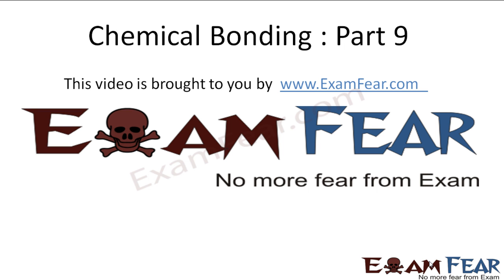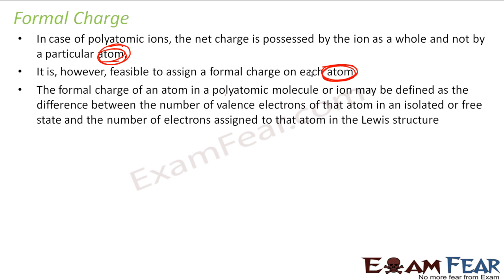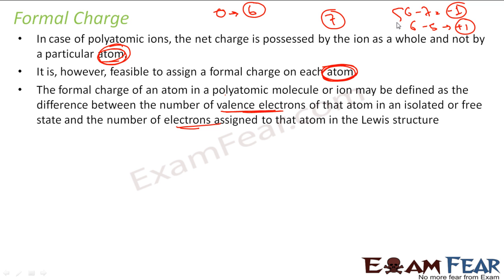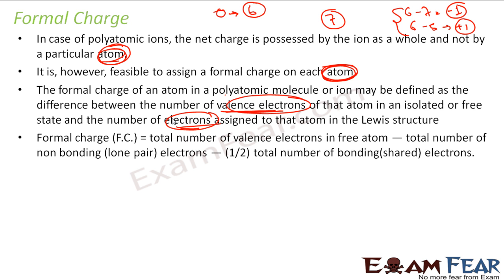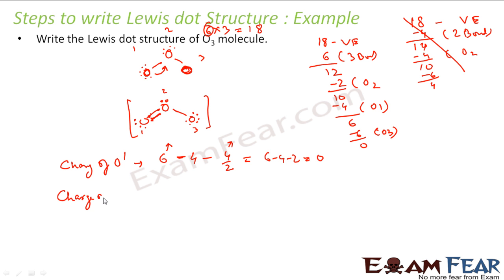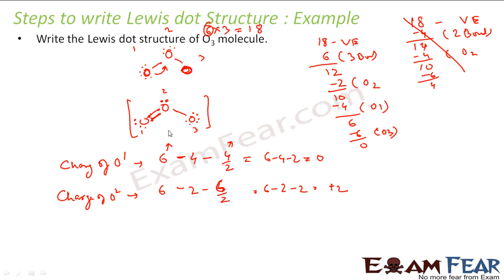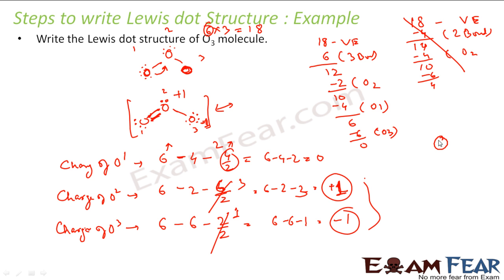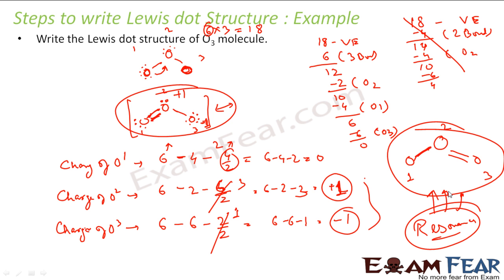Chemistry Chemical Bonding part 9 (Formal charge on atom) CBSE class 11 XI